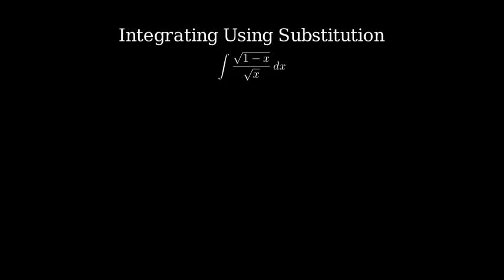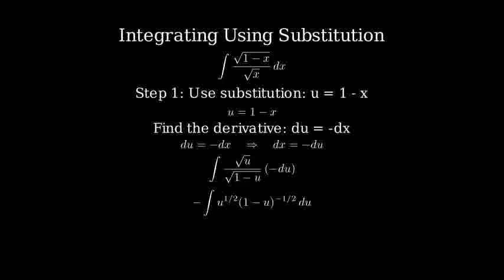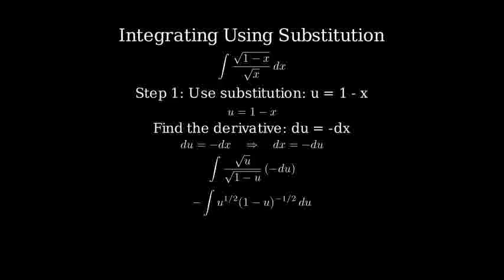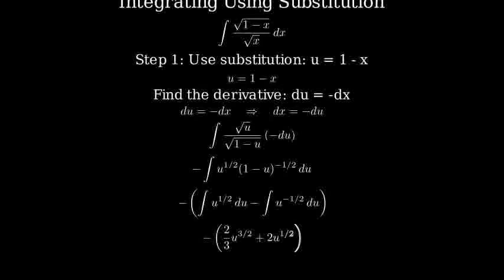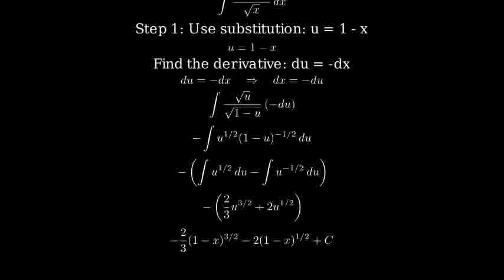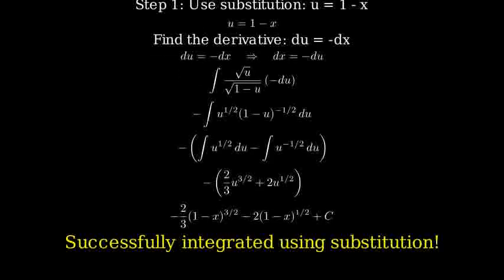Integral of sqrt(1-x)/sqrt(x) (substitution)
∫ √(1 - x) / √x dx

Step 1: Use substitution
Let x = sin^2(θ), so that 1 - x = cos^2(θ) and dx = 2sin(θ)cos(θ) dθ.

Step 2: Substitute into the integral
∫ √(1 - x) / √x dx = ∫ √(cos^2(θ)) / √(sin^2(θ)) * 2sin(θ)cos(θ) dθ

= ∫ cos(θ) / sin(θ) * 2sin(θ)cos(θ) dθ
= ∫ 2cos^2(θ) dθ

Step 4: Use the double angle identity
cos^2(θ) = (1 + cos(2θ)) / 2

Step 5: Rewrite the integral
∫ 2cos^2(θ) dθ = ∫ (1 + cos(2θ)) dθ

∫ 1 dθ = θ
∫ cos(2θ) dθ = (1/2)sin(2θ)

Step 7: Combine the results
θ + (1/2)sin(2θ) + C

Step 8: Substitute back θ = arcsin(√x)
Now, substitute back to express the result in terms of x using the relationships from the substitution.

Result:
arcsin(√x) + (1/2)sin(2arcsin(√x)) + C